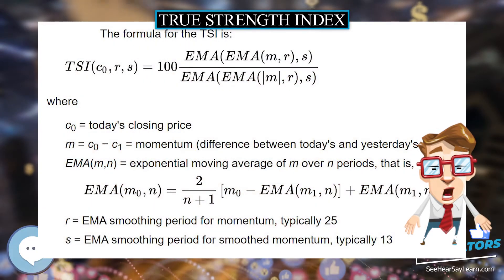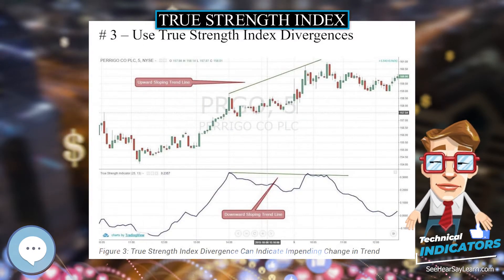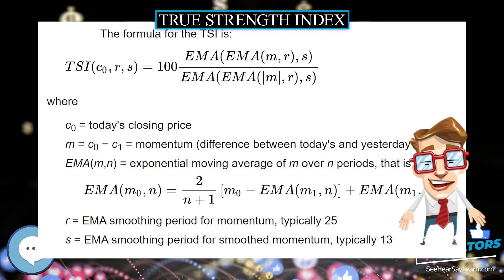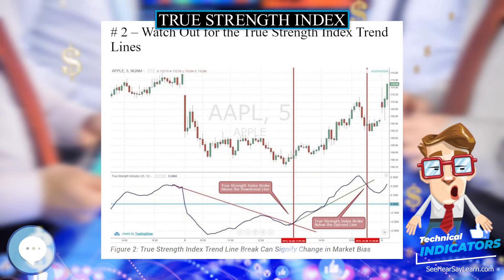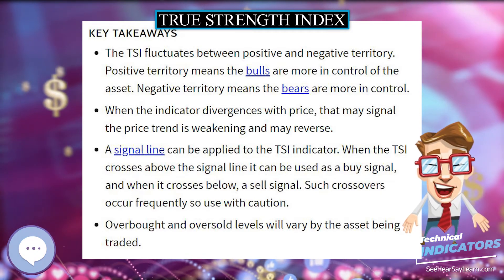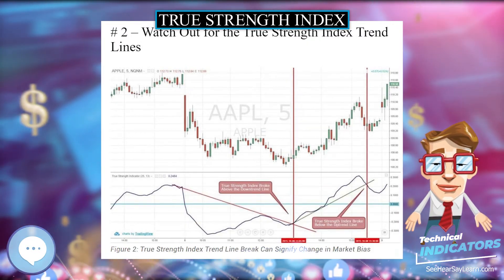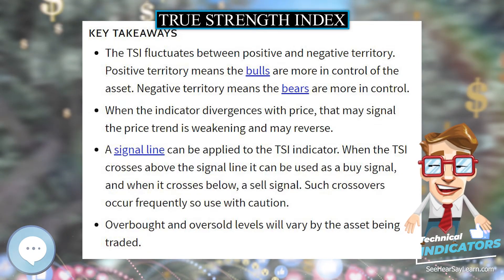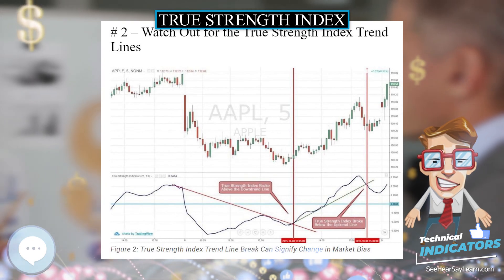True strength index 📈💲 TECHNICAL INDICATORS 💲📉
The true strength index (TSI) is a technical indicator used in the analysis of financial markets that attempts to show both trend direction and overbought/oversold conditions. It was first published William Blau in 1991. The indicator uses moving averages of the underlying momentum of a financial instrument. Momentum is considered a leading indicator of price movements, and a moving average characteristically lags behind price. The TSI combines these characteristics to create an indication of price and direction more in sync with market turns than either momentum or moving average. The TSI is provided as part of the standard collection of indicators offered by various trading platforms.